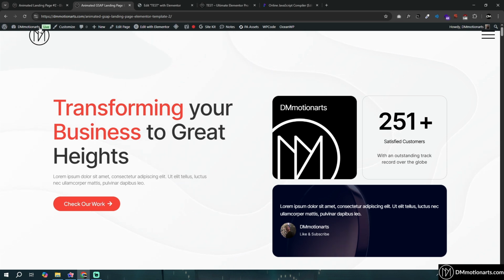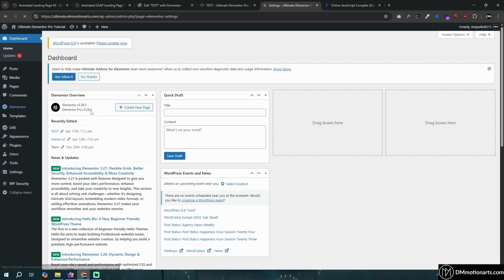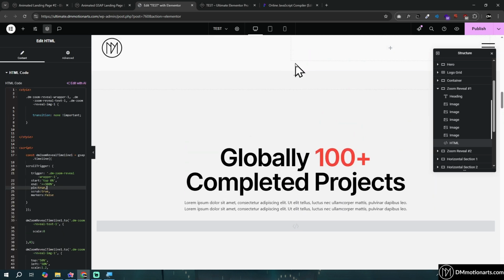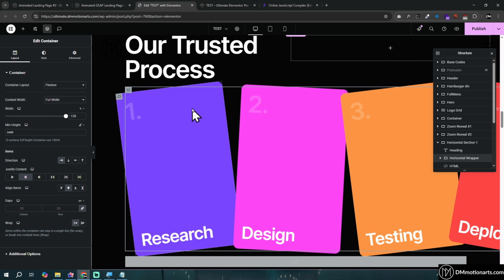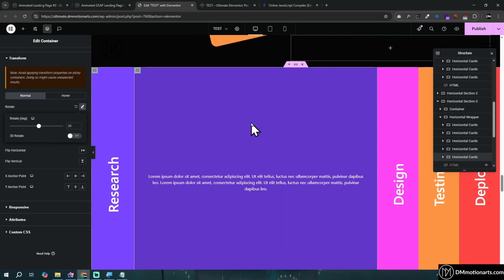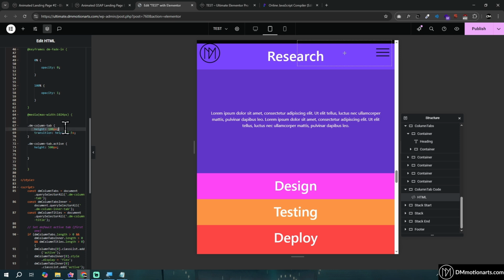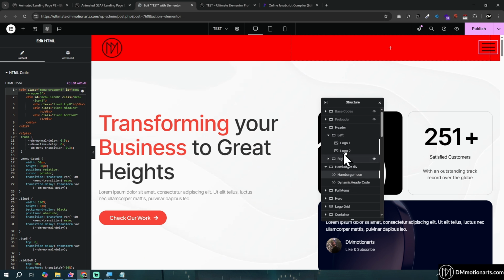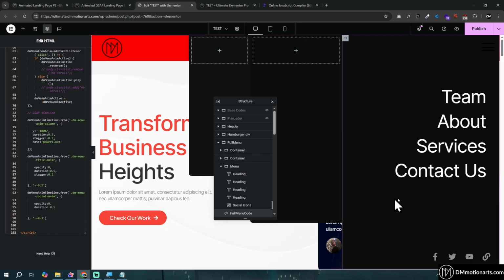Animated GSAP Landing Page #2 Elementor Template Guide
This video is guide for users who purchased the Elementor Template. I also have video tutorials to make from scratch for each section of this template.

Important Links -

Get Template Here -

Timestamps:

0:00 - Intro/Showcase
4:09 - Preloader
6:51 - Parallax Images
9:08 - Zoom In Scroll Effect
12:27 - 3D Scroll Zoom
16:42 - Horizontal Scroll Moving Cards
21:43 - Horizontal Scroll Stacking Cards
24:40 - Vertical Accordion
31:01 - Sticky Overlapping Containers
32:47 - Footer
33:02 - Header
39:33 - Menu